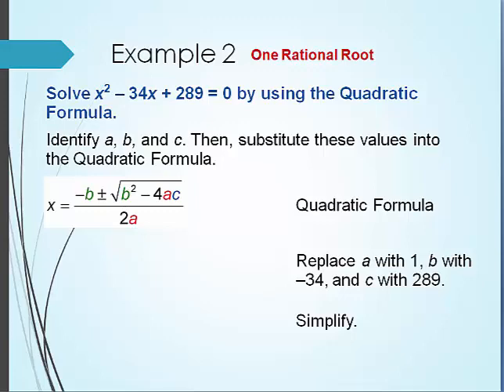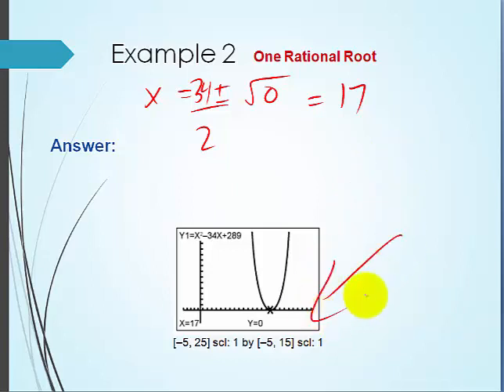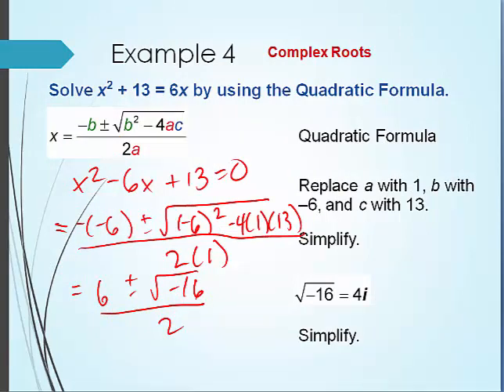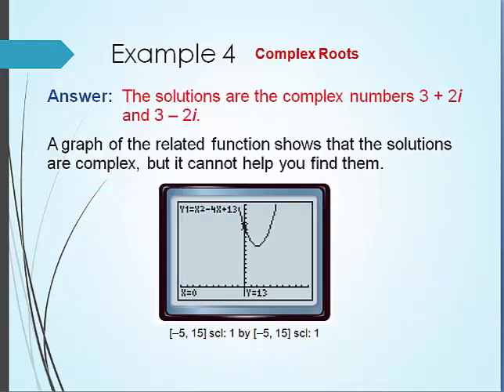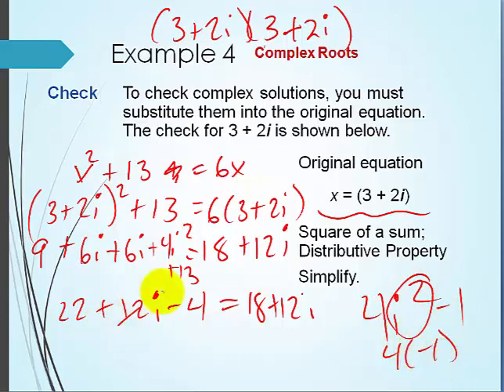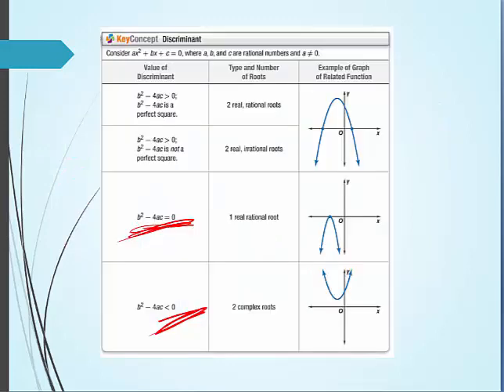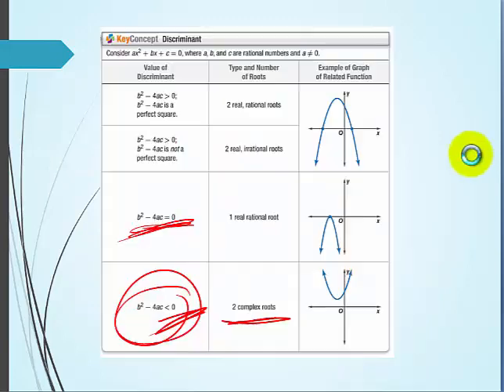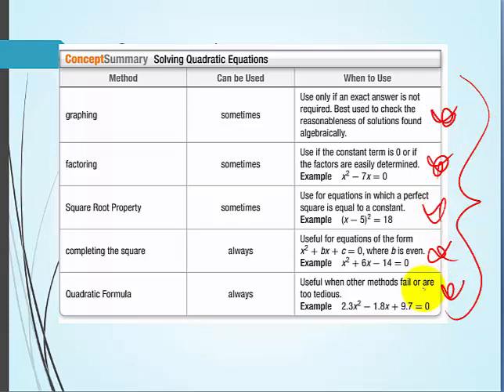2.6 Quadratic Formula One Real Root